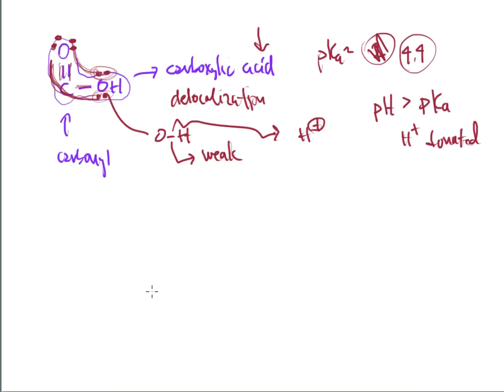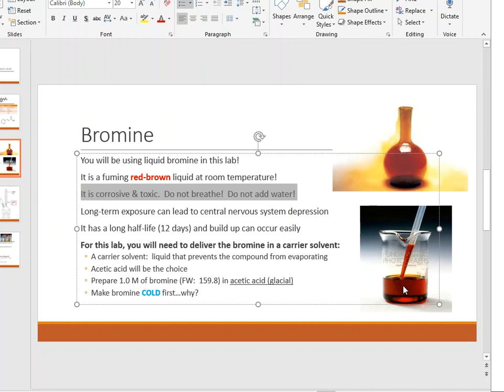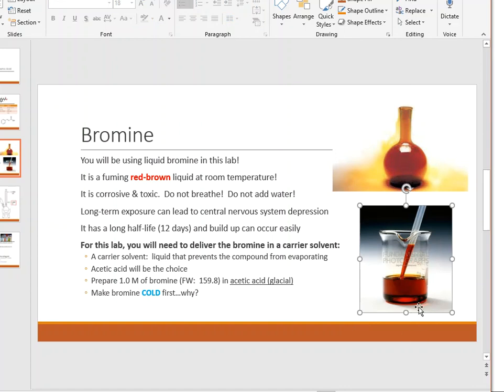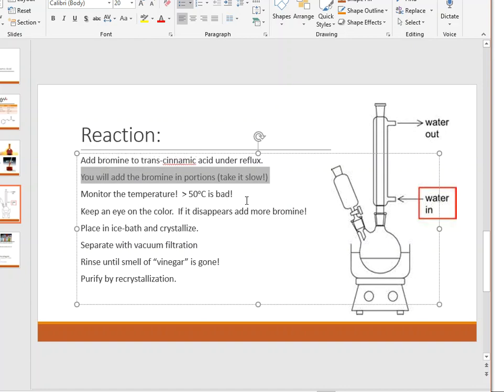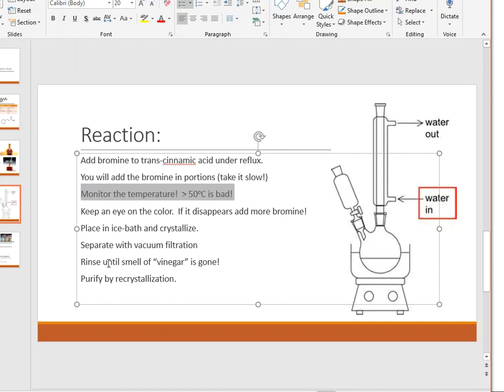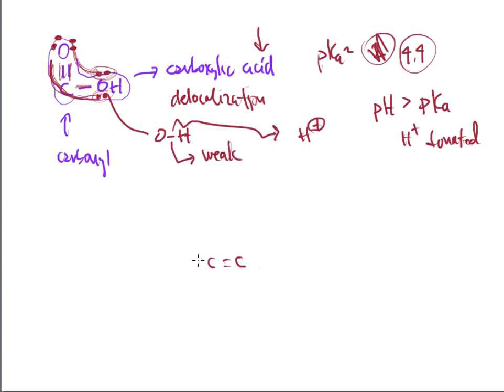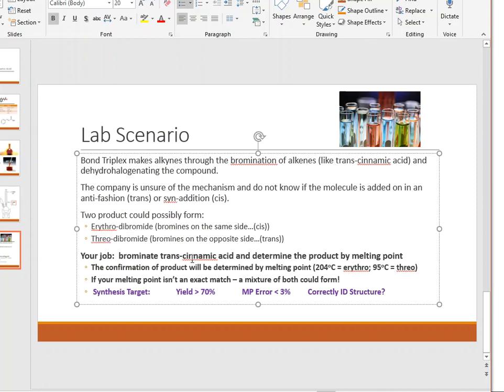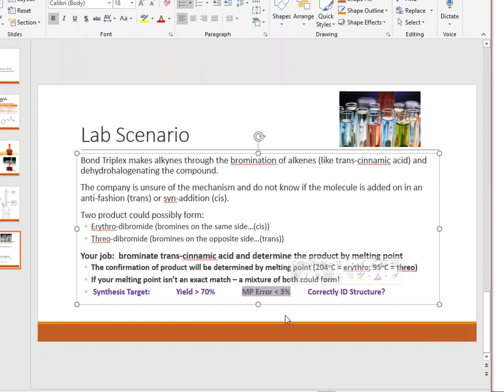Trans Cinnamic Acid Experiment CTC 145 Advanced Lab Methods Part 2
trans cinnamic acid